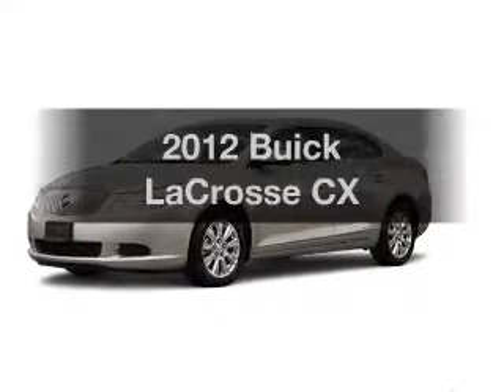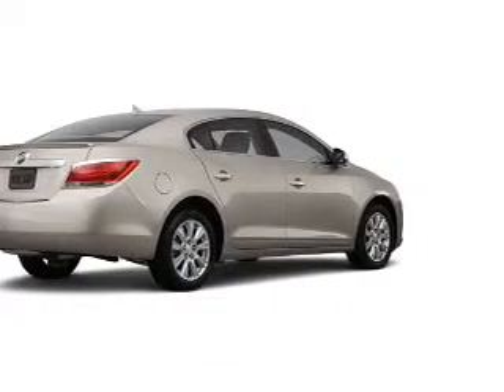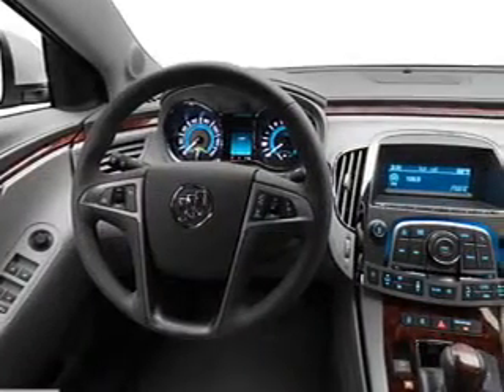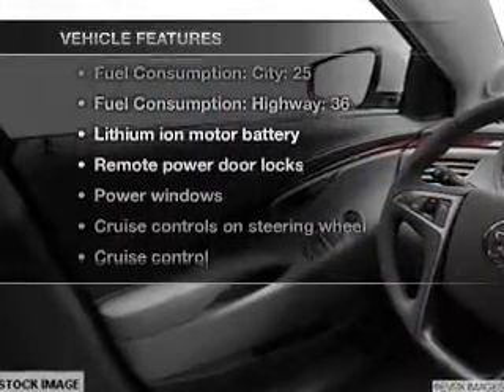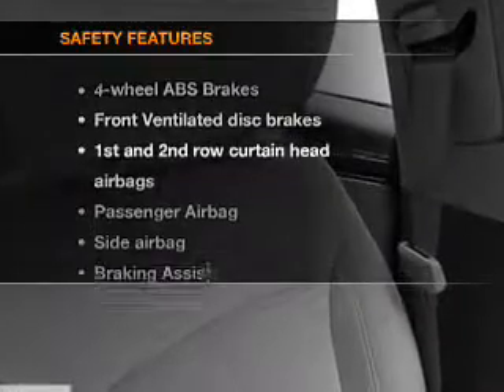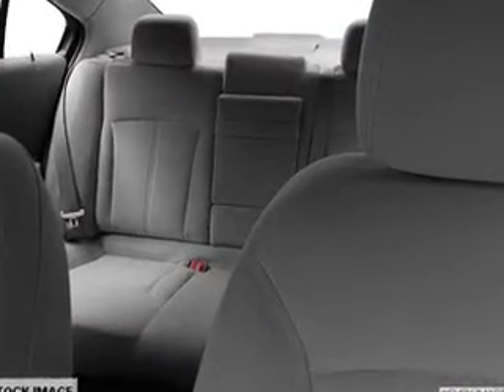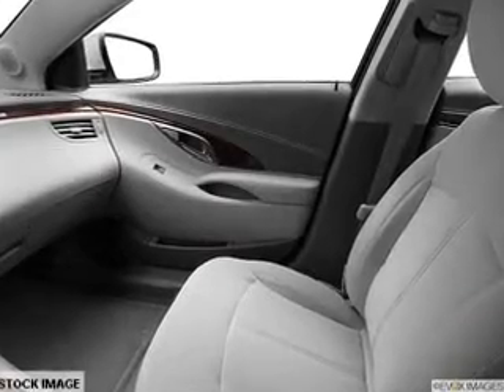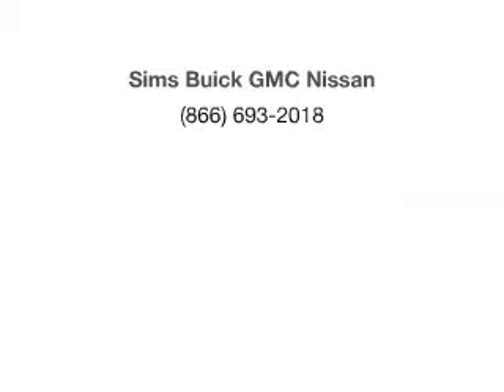2012 Buick LaCrosse - Warren OH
Year: 2012
Make: Buick
Model: LaCrosse
Trim: CX
Engine: 2.4 liter inline 4 cylinder 16 valve
Transmission: 6-Speed Automatic
Color: Gold Mist Metallic
Mileage:
Address:
3100 Elm Road North East